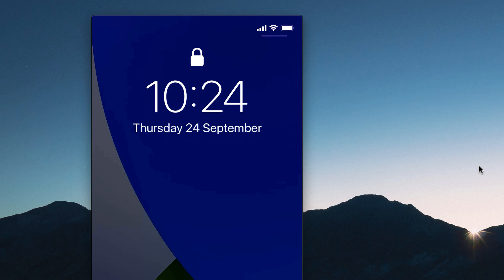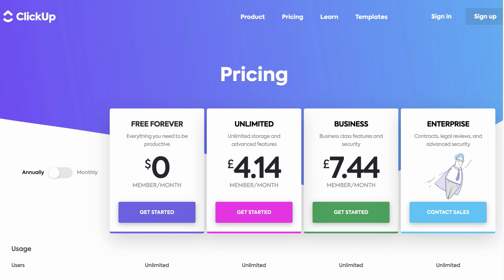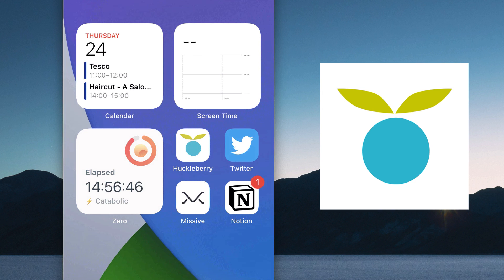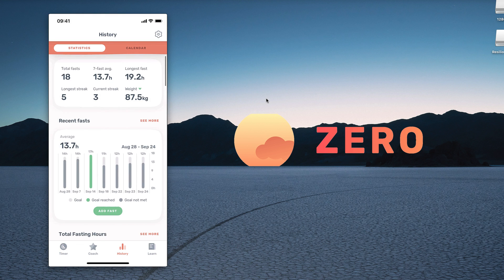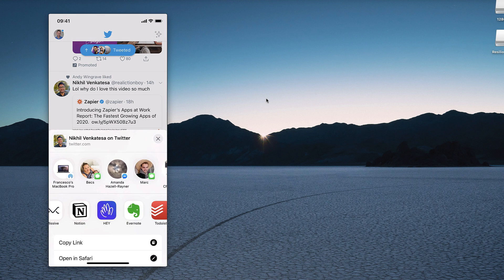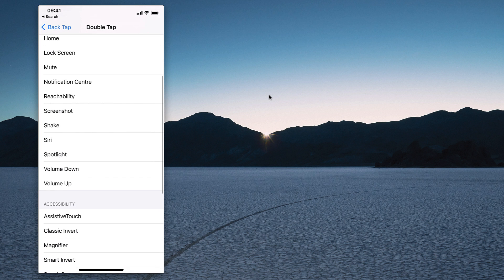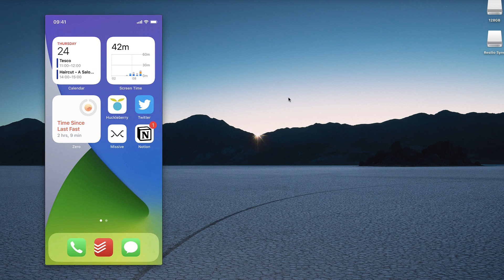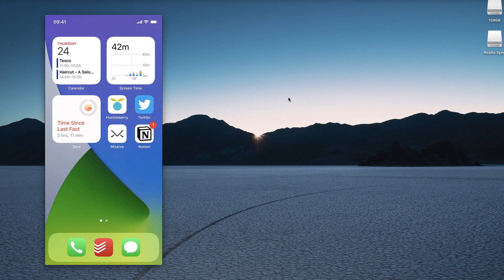iOS 14 | My Favourites & Apps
Find the best productivity tools with our iOS 14 comes with some exciting updates. These are some of my own personal favourites, the back-tap feature and a few recommendations of tools I use.

💸 MAKING MONEY